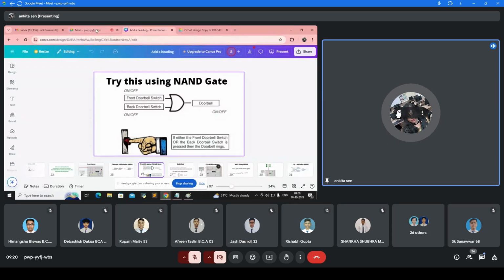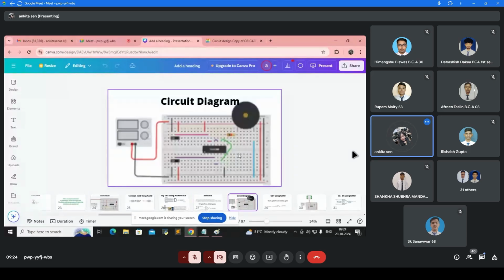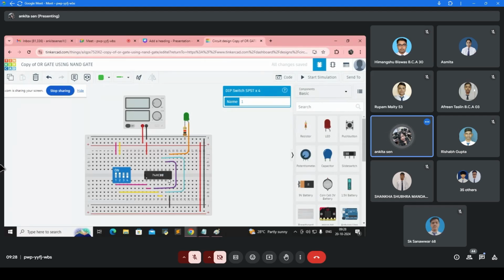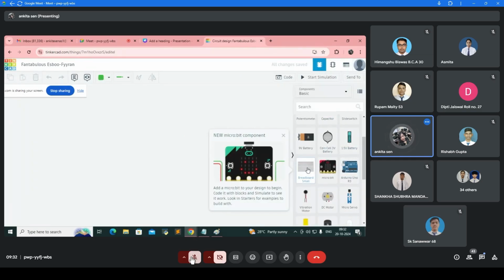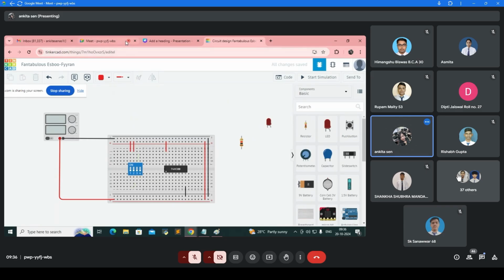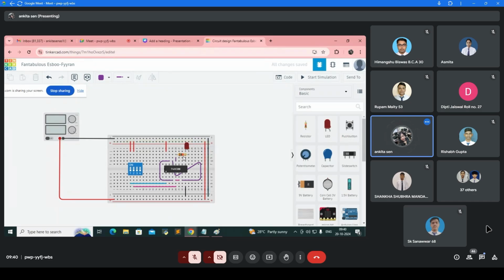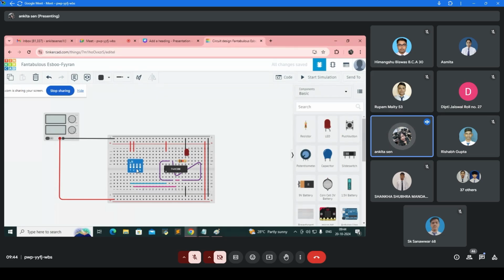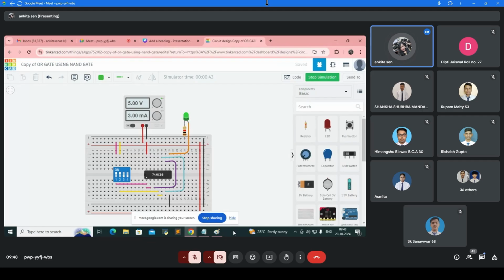20/10/2024 digital electronic class